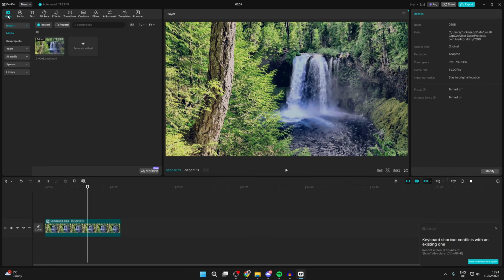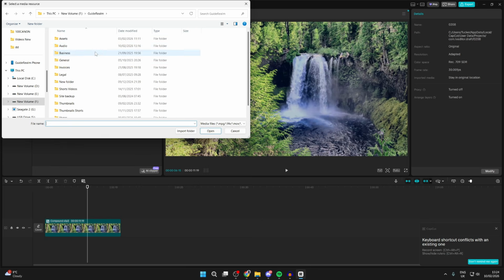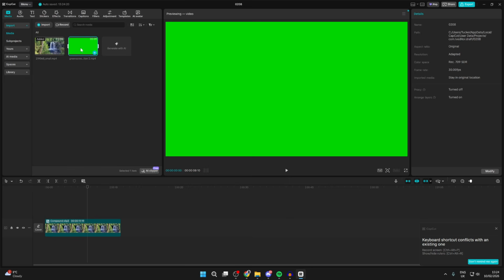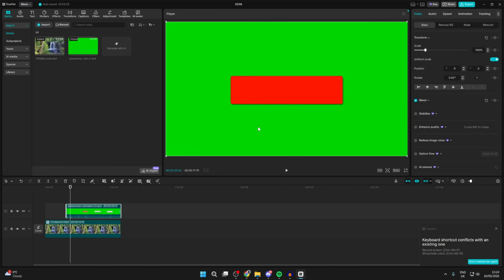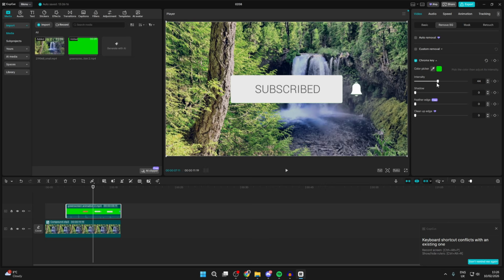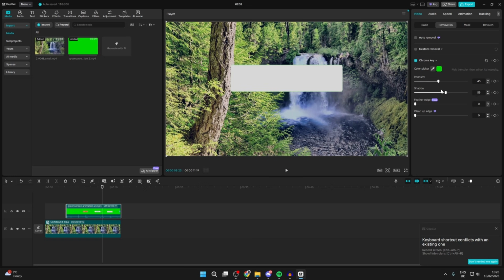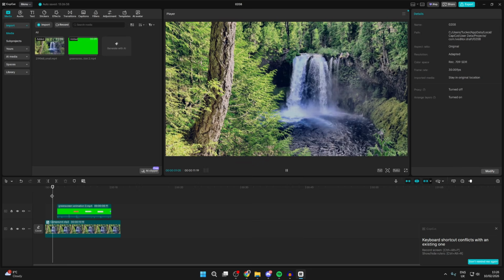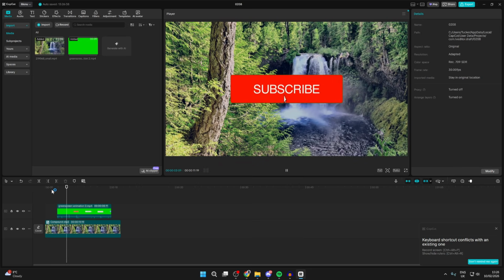How To Remove Green Screen In CapCut PC - Step By Step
Learn how to remove green screen in capcut pc in this video.

GuideRealm